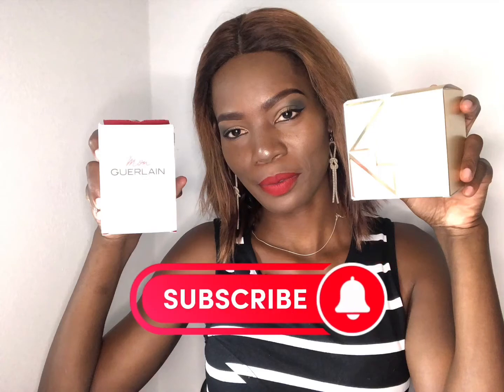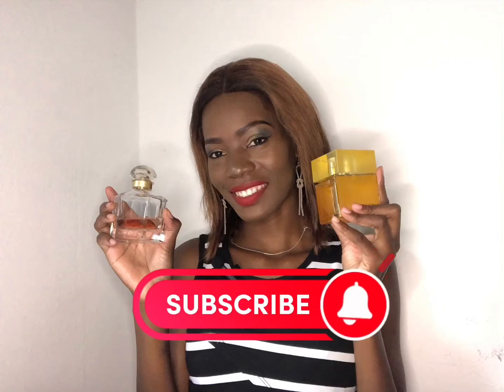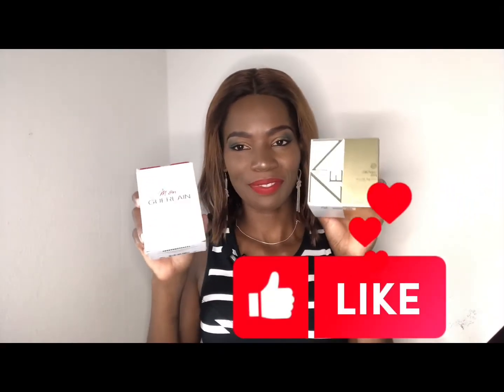Mon Guerlain//Shiseido Zen EDP review//My two most favorite fragrances 2022//Perfect blind buy